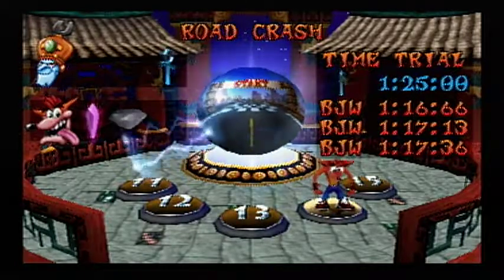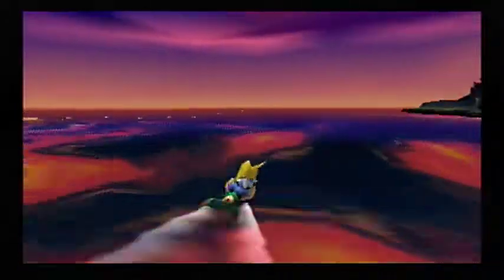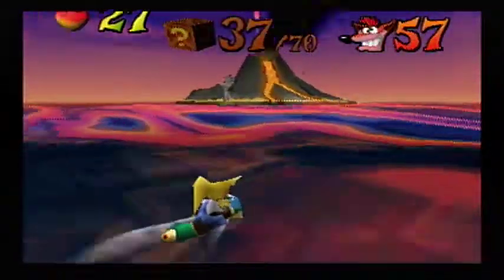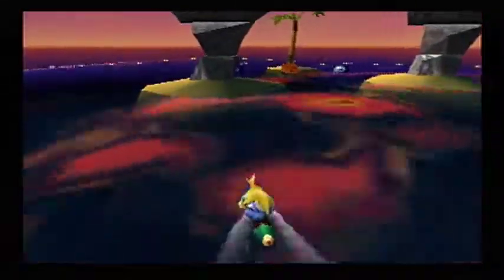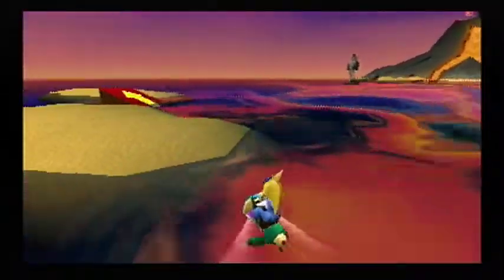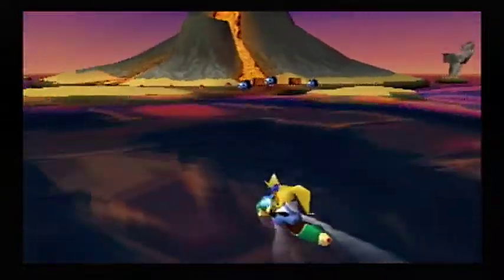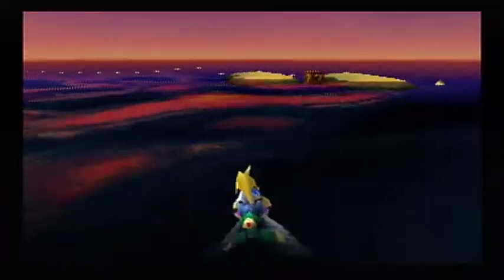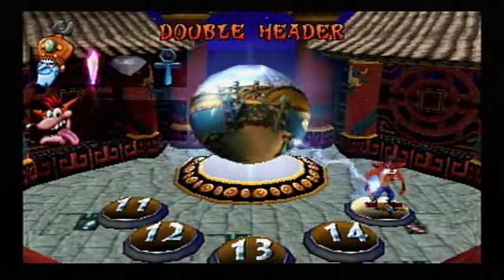Crash Bandicoot: Warped Part 8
Road Crash
Hot Coco